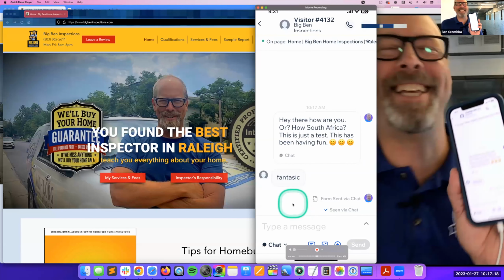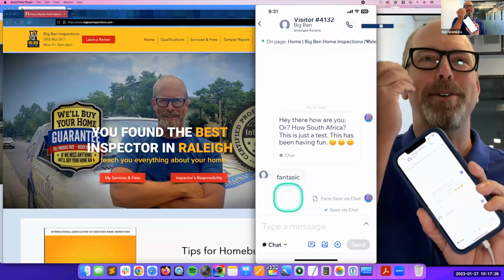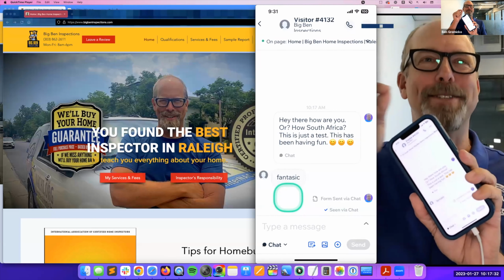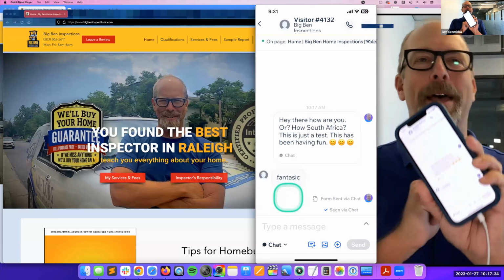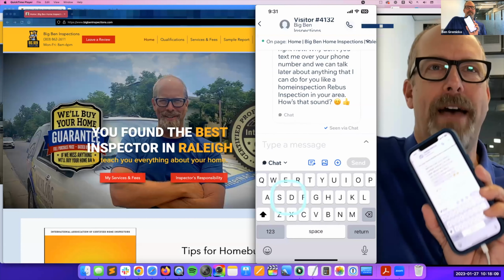Chat Feature That Converts Into Clients for Home Inspectors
Learn how to add a chat feature to your inspection website design by InterNACHI's vendor for website designs